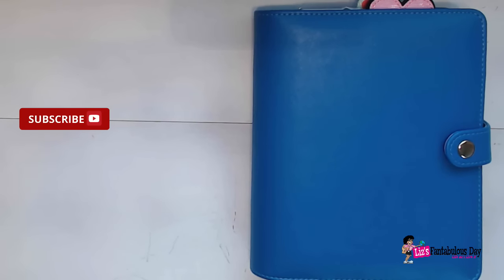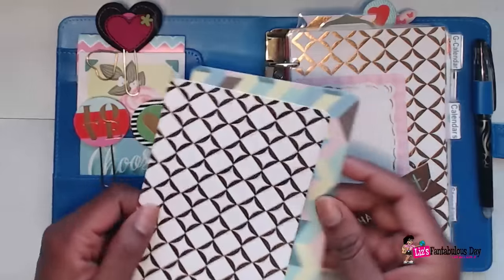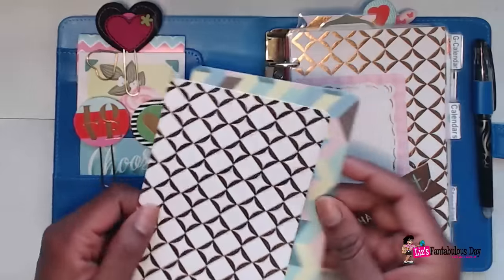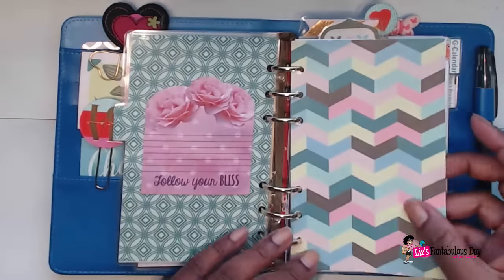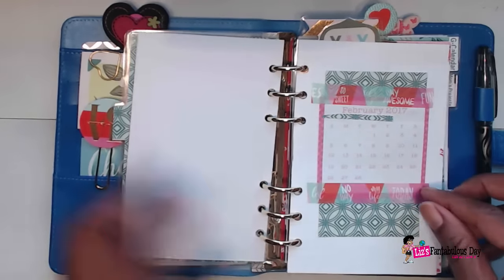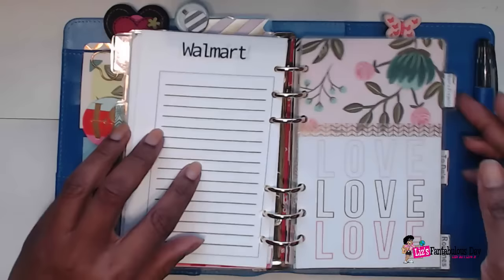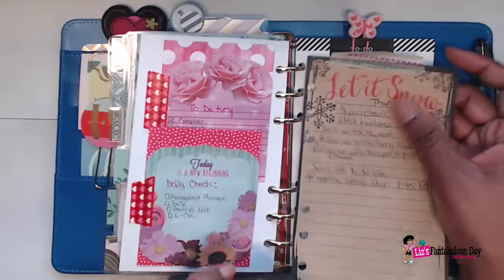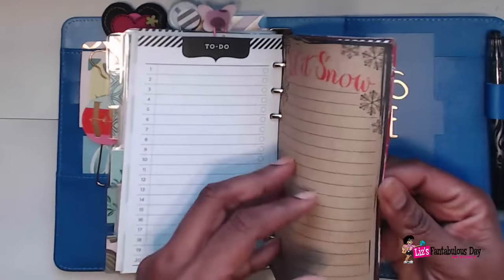New Recollections Personal Planner Setup How I Set Up My Personal Planner Organization Monthly 2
I've got some fantastic ideas for you to organize your calendar and also I'll show you how to decorate your calendar without it being too much. That is what life planning is all about.

Recollections Personal Planner Setup How I Set Up My Personal Planner Planner Organization Feb 2017.

Get MORE easy ideas for setting up your personal planner for the Month

3.  Must have a positive and fantabulous attitude about life!

About this video. About this Video:  You'll learn about the recollections personal planner and how I set up my planner.  You'll be motivated and inspired to use your personal planner every day with the planner organization tips I'll be sharing.  Sometimes you just need a good planner set up to get you going.  I'll also share how to set up your calendar and show you my favorite planner accessories.

20170119a

Etsy PleasantCreations.com
(Join the Planner 101 Club)

Here is the most recent video which was posted 6/10/2017: "EC Vertical Plan With Me, 2017 Erin Condren Vertical Planner Layout 12, How to Decorate Your Planner"